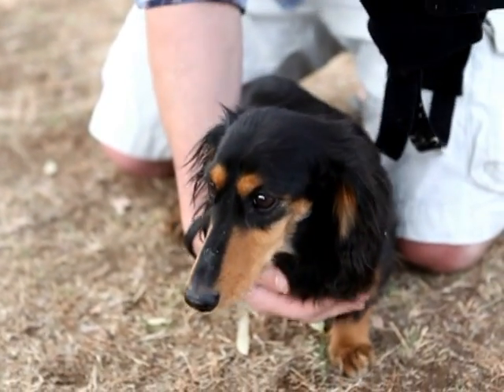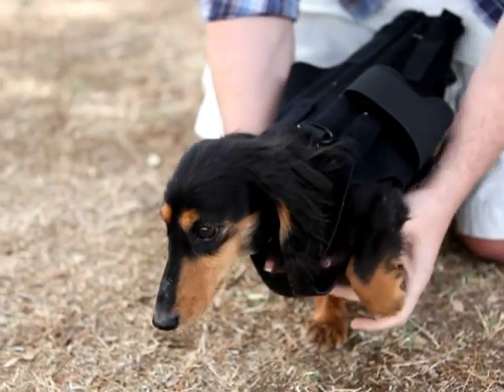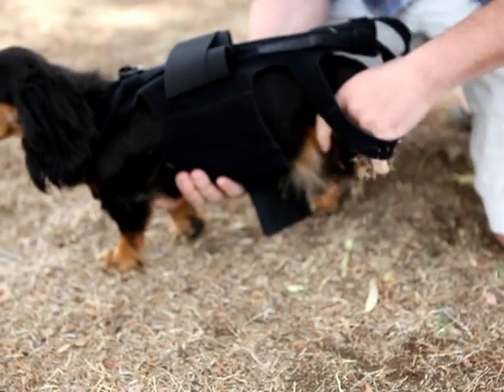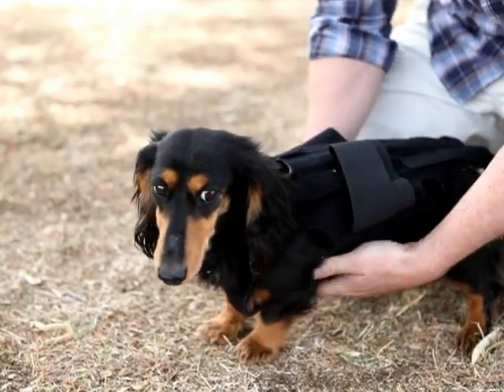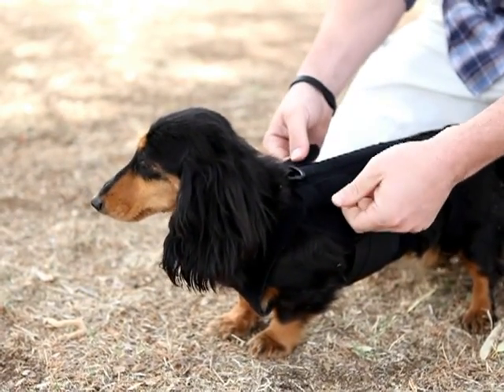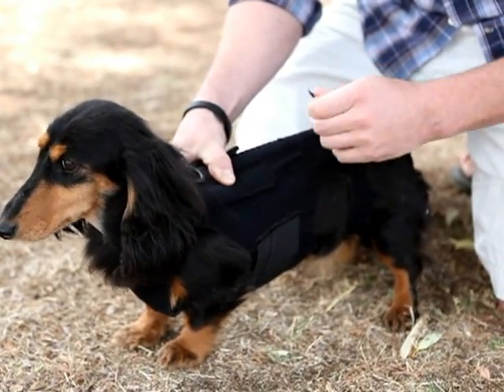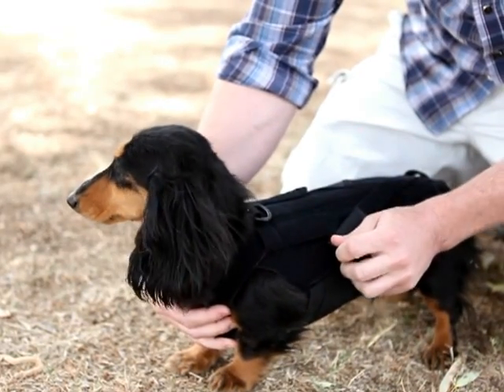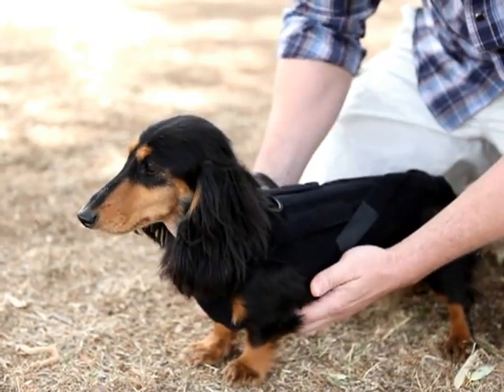Lil Back Bracer Dachshund Back Brace Instructions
Detailed instructions on how to put the bracer on your lil guy/gal!